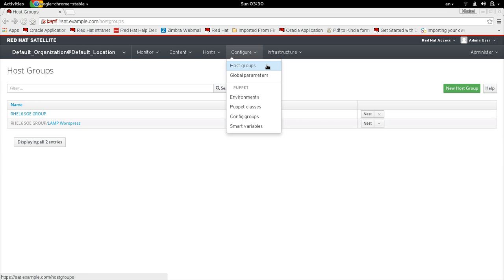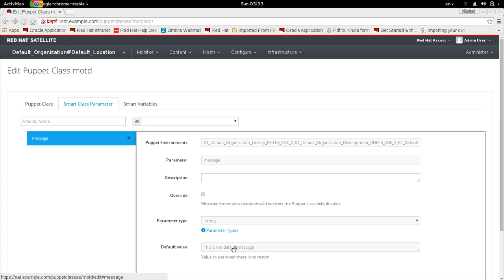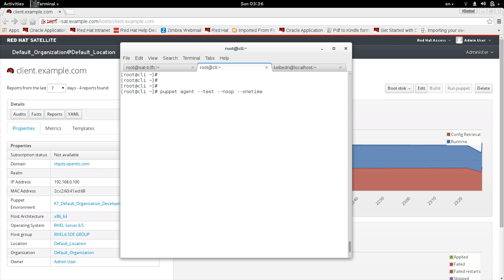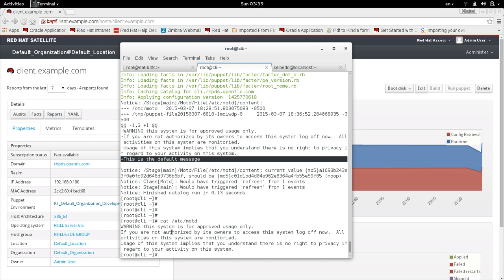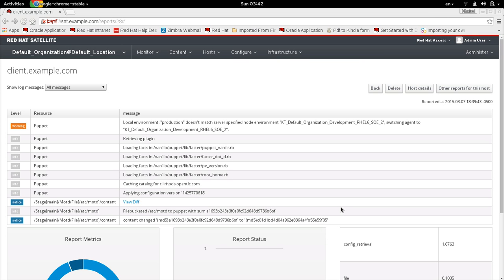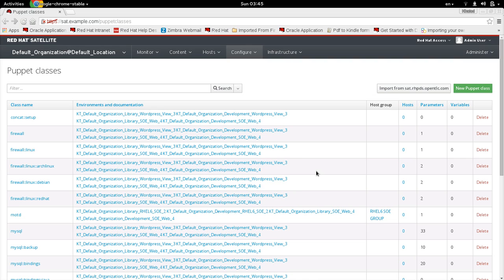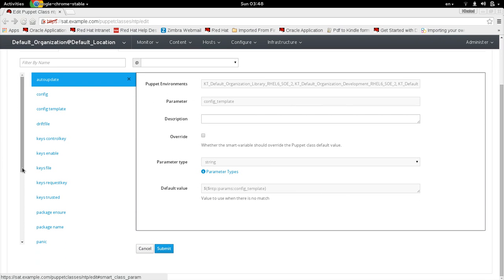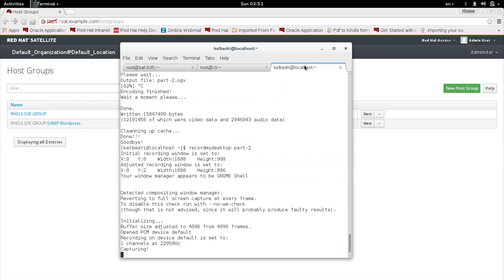satellite-6 demo part 2